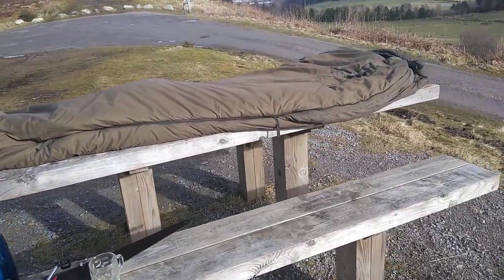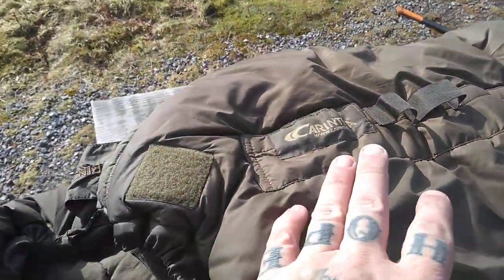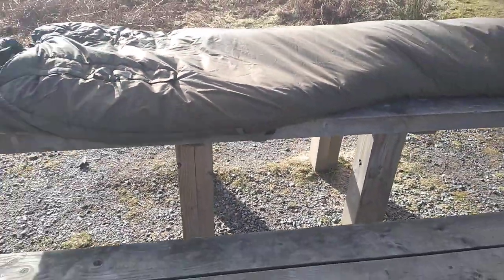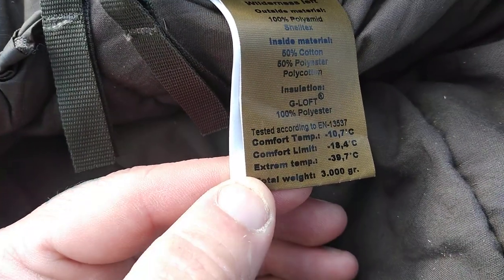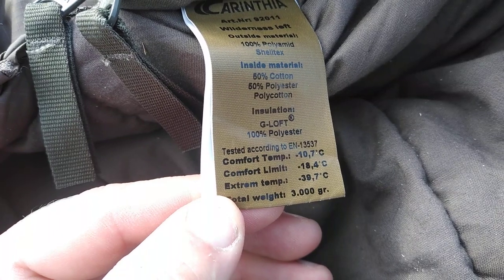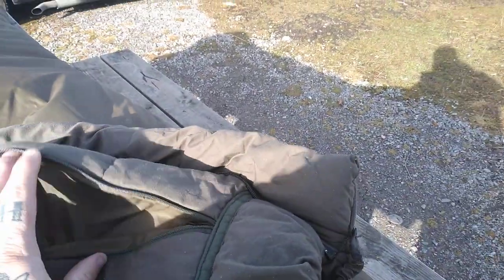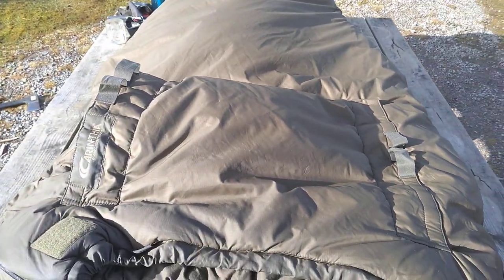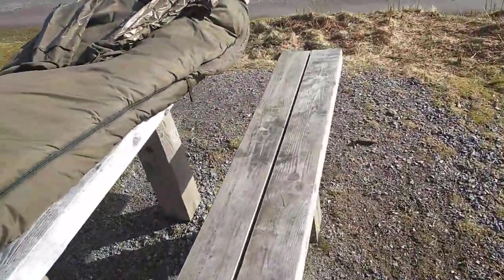CARINTHIA WILDERNESS SLEEPING BAG E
18 and over and no snow flakes 😁